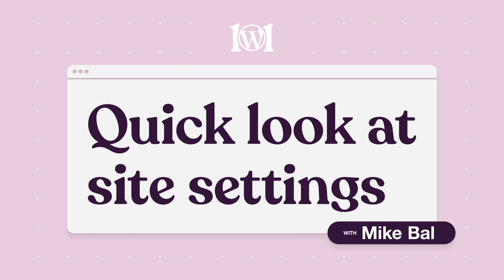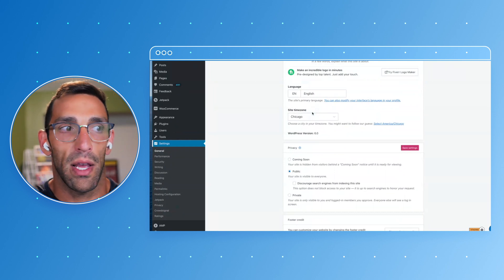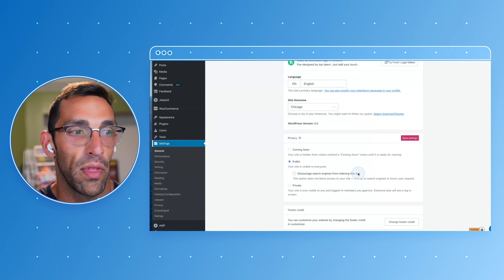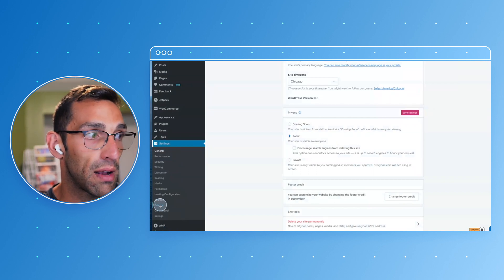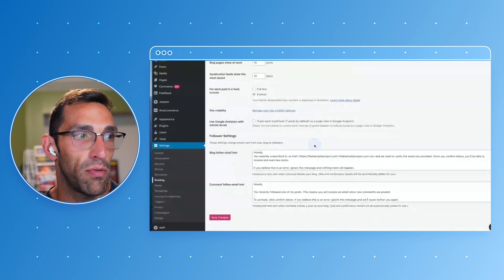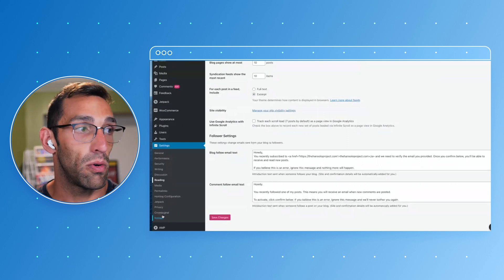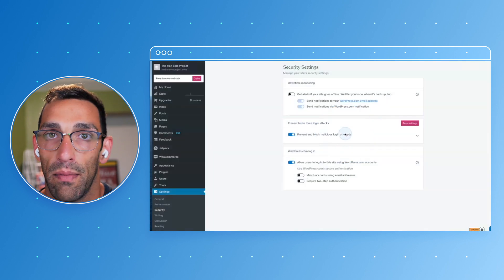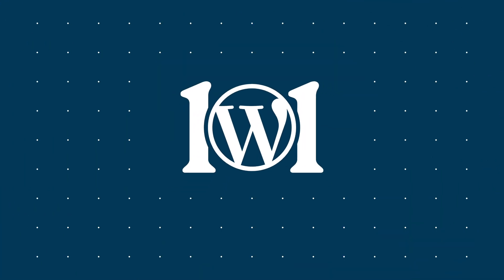Navigating settings on WordPress.com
Do you need plugins on WordPress.com? In this video, Mike Bal will discuss some of the built in tools on WordPress.com that do not require any additional plugins.

Need more help?

ABOUT WORDPRESS.COM
We're here to help you put a dent in the web with WordPress.com. Whether you're just getting started with a one-page website, or ready to scale up to a full-blown business or store, WordPress.com puts 15 years of powering the open web at your fingertips.